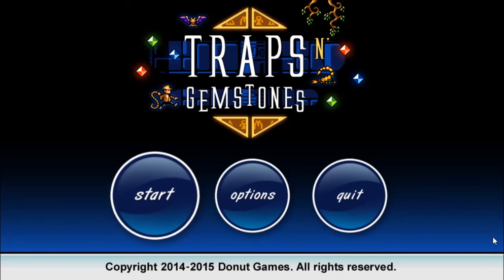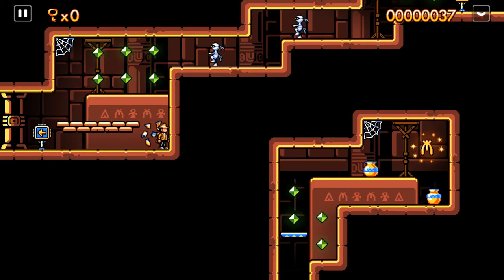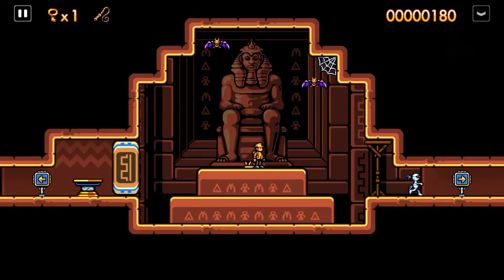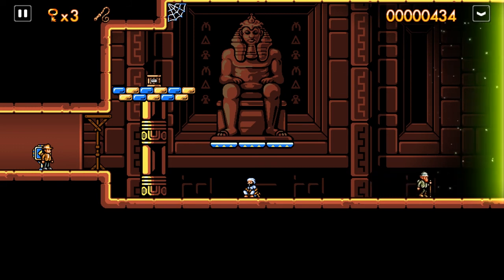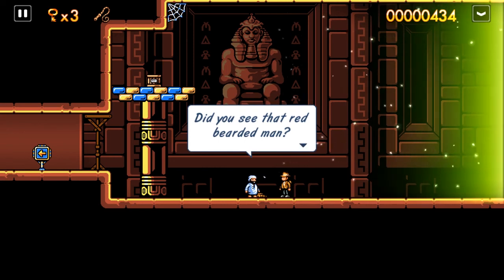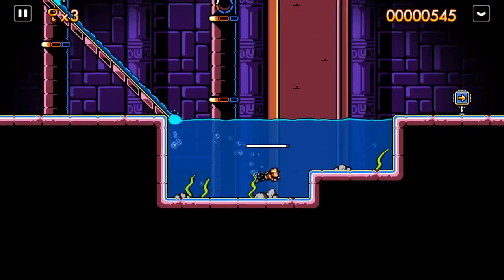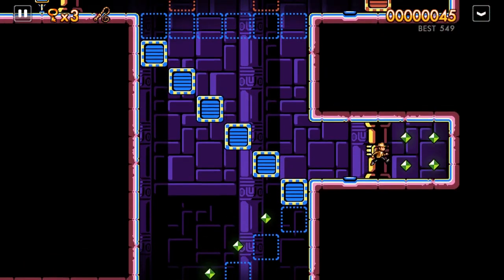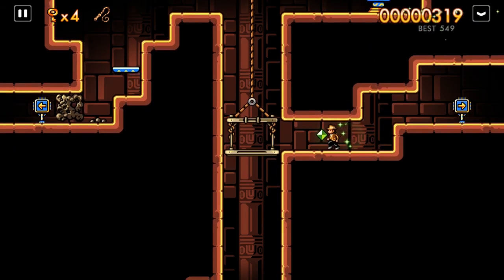Crack That Whip | Traps n' Gemstones | Part 1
Finding the whip is one of the most important parts of the game. Until then, all you can do is tuck-and-roll into any inanimate object you want to try and break like some kind of crazy person. None of the Bedouins seem to mind you breaking all of their pottery to get at the goodies inside.. Maybe they're too worried about the monkey dressed in human clothes that stole all of their relics.

Developed and published by Donut Games, Traps n' Gemstones is a side-scrolling action platformer game with a non-linear "Metroidvania" style of progression. As a nameless character with a striking resemblance to Indiana Jones, players must avoid traps and solve puzzles while investigating a vast network of underground chambers. The ultimate goal is to find twenty-five stolen relics and return them to their rightful place deep within the pyramid.

Priceless artifacts are disappearing from an ancient pyramid hidden deep within the Egyptian desert. Claiming to have witnessed a strange man in the area, the Bedouins who have guarded the site for generations call upon a freelance archaeologist with expertise in exploring long-forgotten ruins. As he delves deeper into this mystery, it becomes clear that it's going to take more than a strong whip, quick wits, and a healthy dose of recklessness to set things straight.